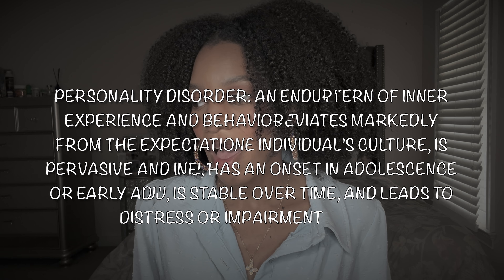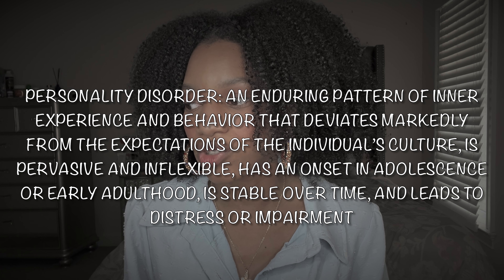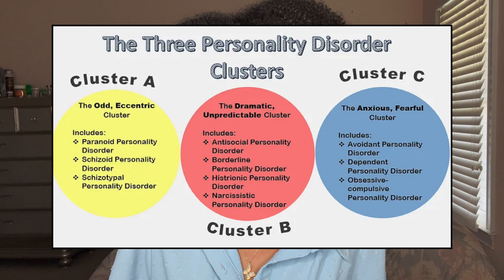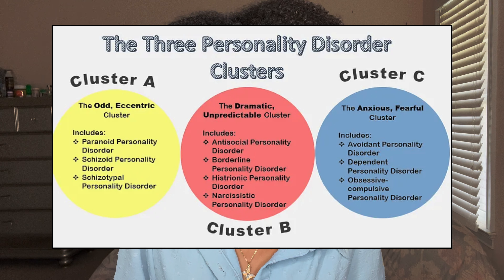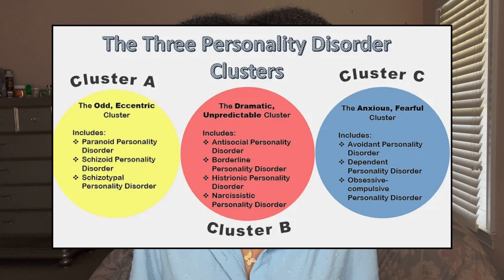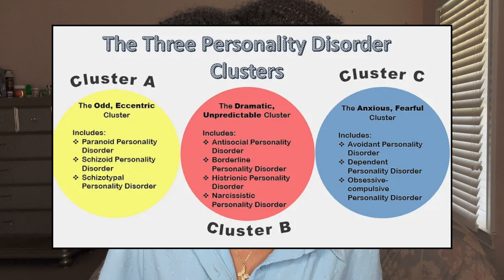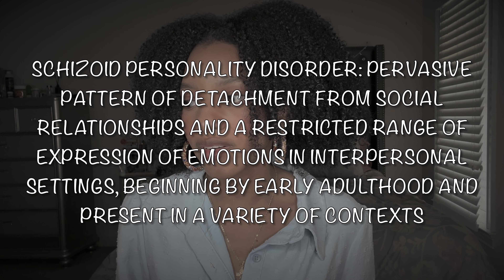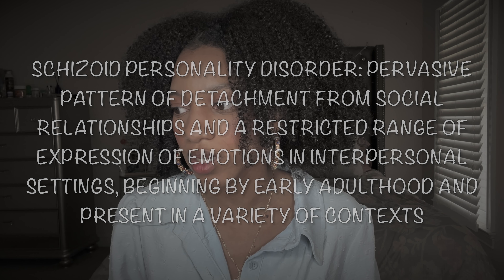PERSONALITY DISORDERS: CLUSTER A | NCE Exam Studying Series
Hey guys! Here's the first video of my brand new series "Pass the NCE Exam" designed to help you all study for the NCE exam and pass it on your first try! I decided to start out with personality disorders since this topic can show up on the exam. Hope you find it helpful! 💖

TIMESTAMPS:
00:00 Intro
03:16 Paranoid Personality Disorder
07:00 Schizoid Personality Disorder
10:35 Schizotypal Personality Disorder
16:25 Schizoid vs Schizotypal

The Ultimate Guide to Get Licensed as a Clinical Mental Health Counselor